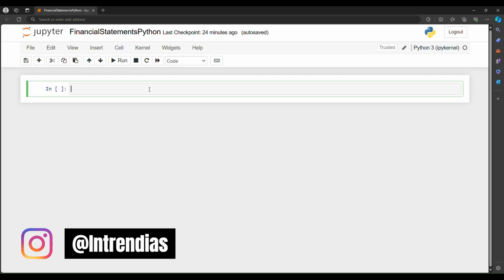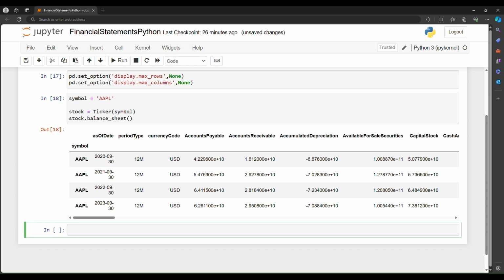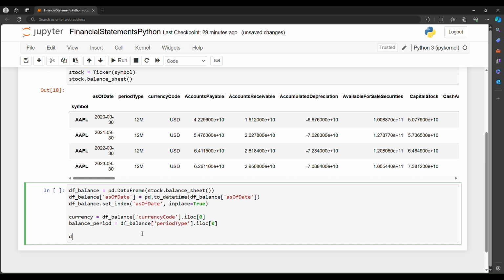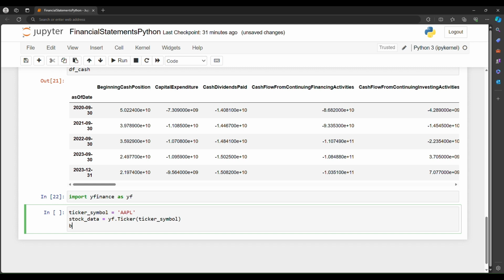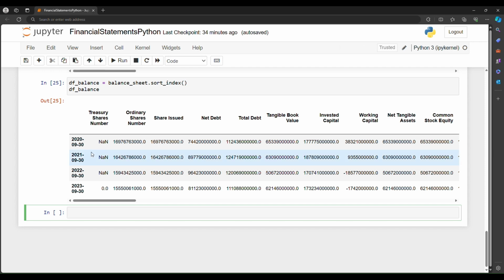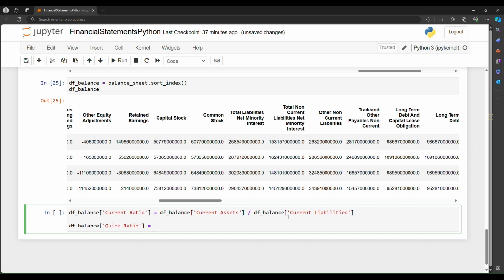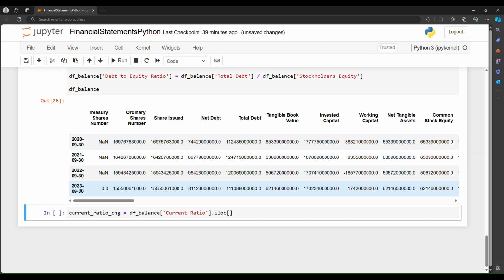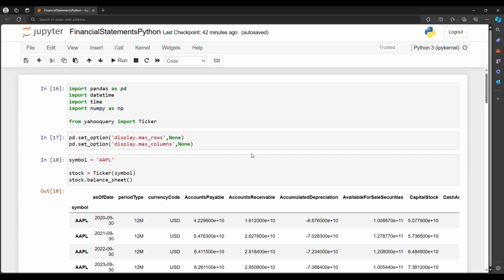How to Get Financial Statements Using Python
Automating Financial Analysis with Python: Getting Financial Statements and Creating Custom Columns

Welcome to my latest coding tutorial, where I dive into the world of financial analysis using Python. In this video, I'll explore how to harness the power of Python libraries like yahooquery and yfinance to effortlessly retrieve financial statements, and I'll demonstrate how to customize your data using pandas dataframes.

Whether you're a finance professional, a data enthusiast, or a curious coder, understanding how to automate the process of fetching financial data can significantly enhance your analytical capabilities and save you valuable time. With the tools and techniques, I'll cover in this tutorial, you'll be equipped to streamline your financial analysis workflow and gain deeper insights into the companies you're interested in.

What You'll Learn:

Introduction to yahooquery and yfinance: I'll start by introducing these powerful Python libraries and explaining how they can simplify the process of retrieving financial data from Yahoo Finance. These libraries provide intuitive interfaces for accessing a wide range of financial information, including balance sheets, income statements, and cash flow statements.

Fetching Financial Statements: I'll walk you through the process of using yahooquery and yfinance to fetch financial statements for publicly traded companies. You'll learn how to specify the ticker symbol for the company you're interested in and how to retrieve specific financial metrics for analysis.

Customizing Data with Pandas: Once we've fetched our financial data, I'll demonstrate how to use pandas dataframes to customize and manipulate the data to suit our analysis needs. You'll learn how to create custom columns that calculate useful financial ratios like the Current Ratio, Quick Ratio, and Debt to Equity Ratio.

Use Cases and Practical Examples: Throughout the tutorial, I'll provide real-world use cases and practical examples to illustrate the power and versatility of using Python for financial analysis. Whether you're performing fundamental analysis, building financial models, or conducting research, you'll discover how these tools can help you gain deeper insights into the financial health and performance of companies.

Don't miss out on this opportunity to supercharge your financial analysis workflow with Python. Watch the video now and start transforming the way you analyze financial data! Happy coding! 🚀

Python Finance Financial Analysis Data Analysis Yahoo Finance Pandas Coding Tutorial Automation Investing Stock Analysis Programming